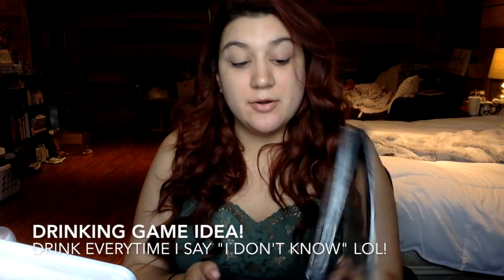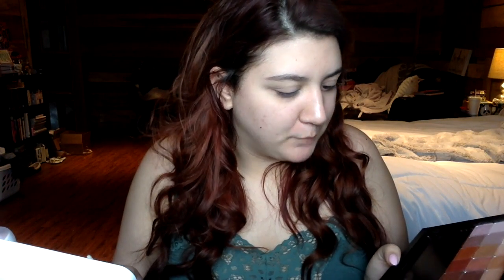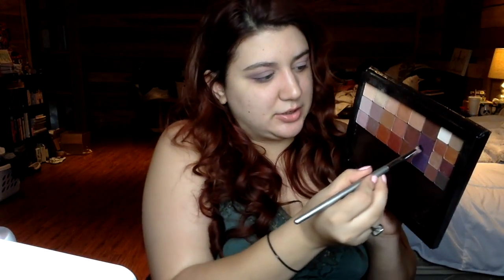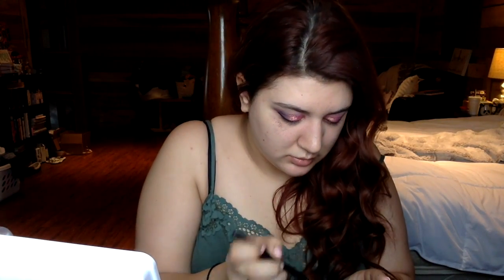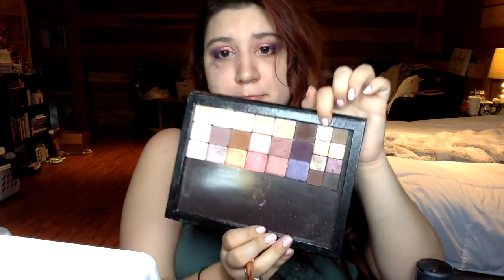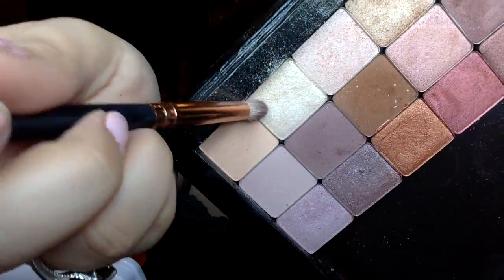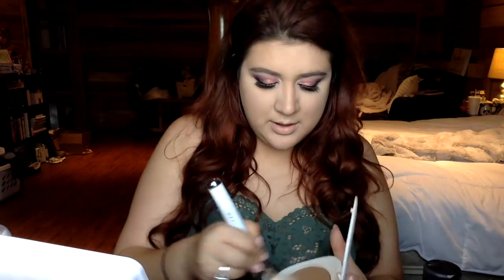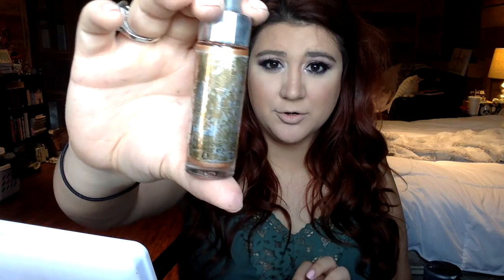CHATTY GRWM | LETS TALK ANXIETY FAMILY AND MAKEUP | Sam Jackowski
Products Used:
Milani eye primer
Vise art shadows (I used: Petit Pro, and Amethyst Theory palette )
LA girl eyebrow pencil
Loreal brow gel
Milk blur stick
Giorgio Armani power fabric foundation
Tarte shape tape concealer
Makeup forever loose translucent powder
Cover FX loose powder
Urban Decay blush in Video (ON SALE)
Cover FX custom enhancer drops in sunlight
Too Faced Peach Fuzz gloss
Kat Von D setting spray